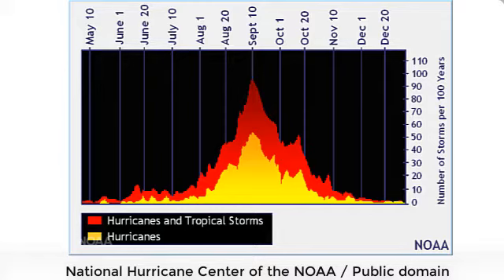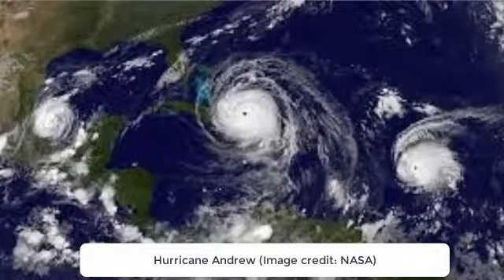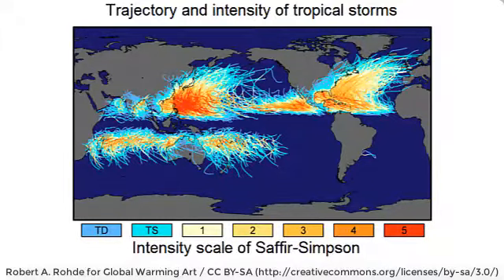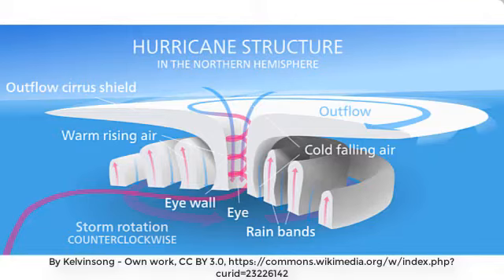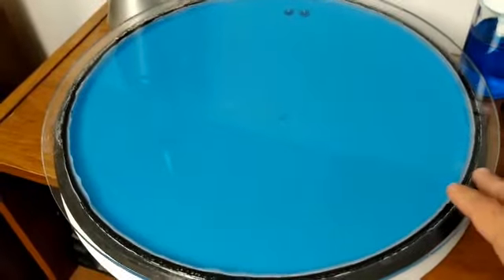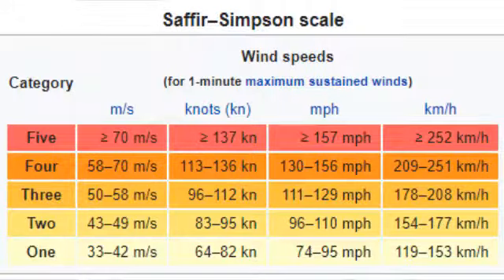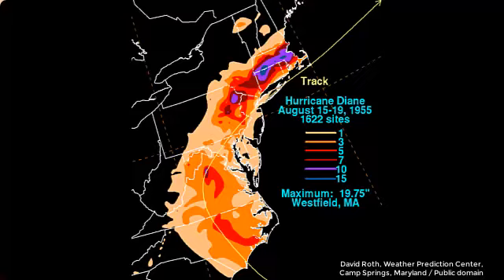Science at Home with Jeff! Hurricanes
Jeff shows you a kalliroscope and how to make hurricanes on a bubble!  Learn all about hurricanes, and why and where they form.